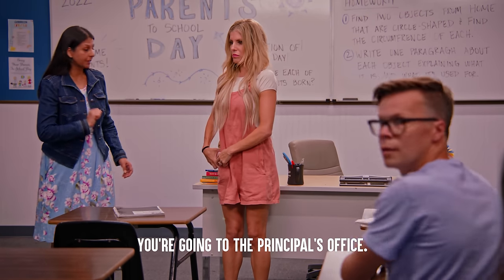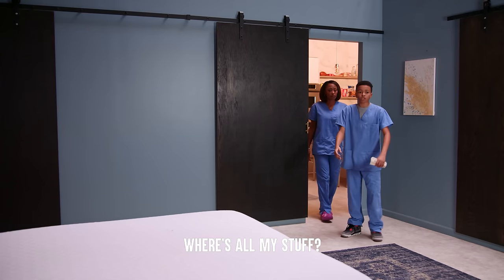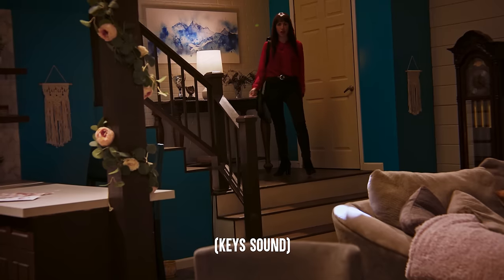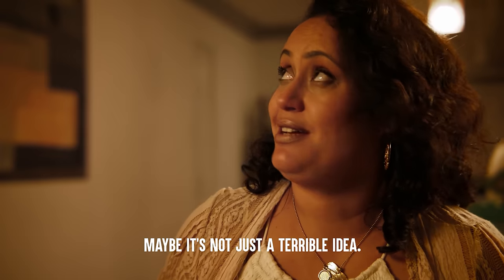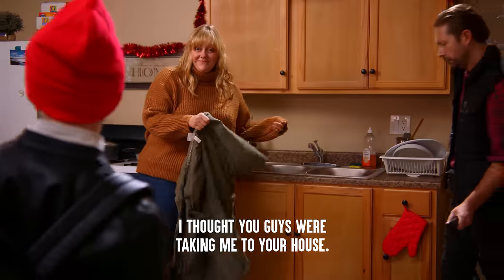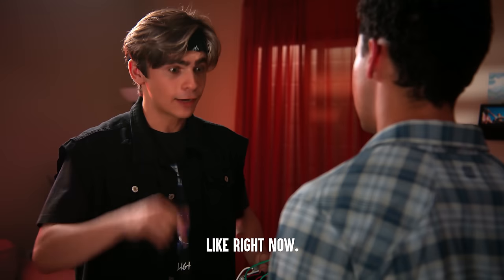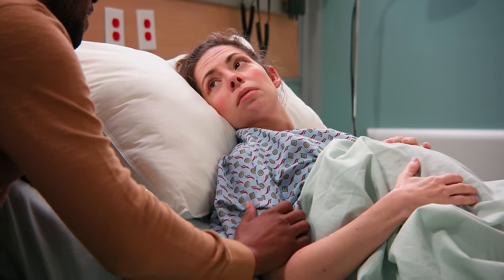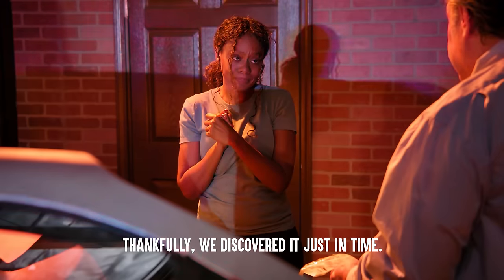Switching Roles: Parents and Kids Learn Life Lessons | Dhar Mann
CHAPTERS
00:00   Parents & Kids Switch Lives For 24 Hours ft. Rebecca Zamolo
Kid Becomes A Grown Up For 24 Hours
Mom Switches Babies At Hospital
Moms Swap Their Gen Z Daughters
Spoiled Kid Won't Sit In Economy
16-Year-Old Leaves Parents For New Ones
Mom Uses Child For Followers
Evil Nurse Steals Baby From Hospital
2:10:36   Recommended Video To Watch Next